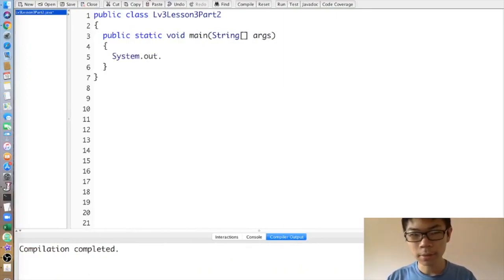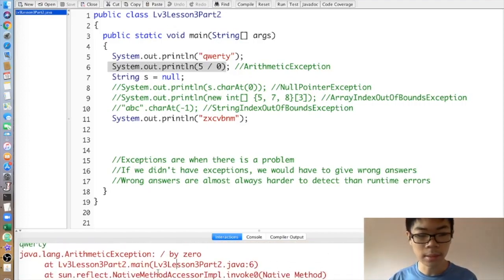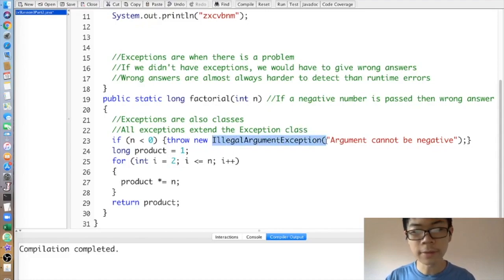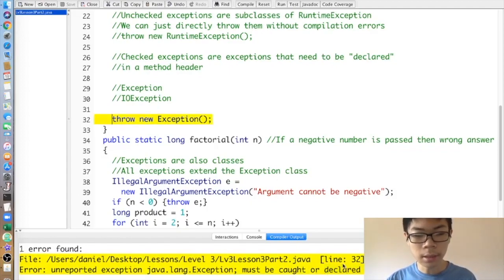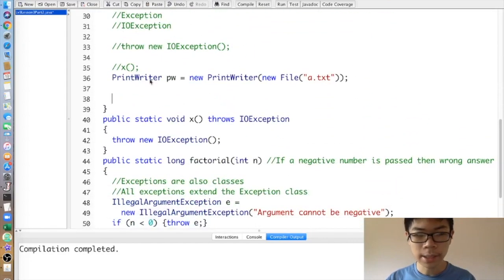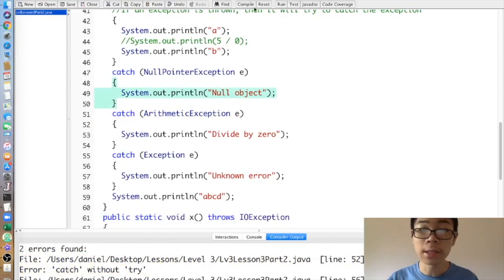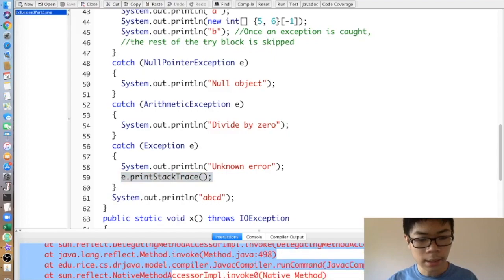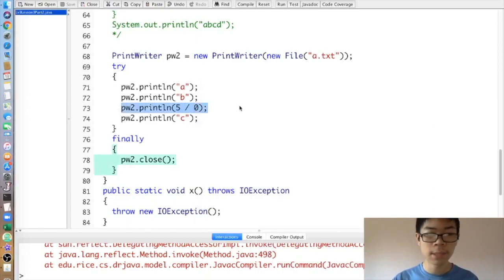Level 3 Lesson 3 Part 2 Exceptions